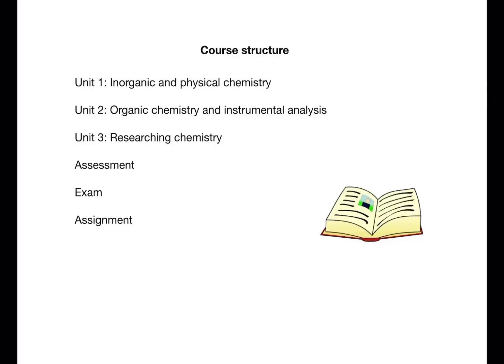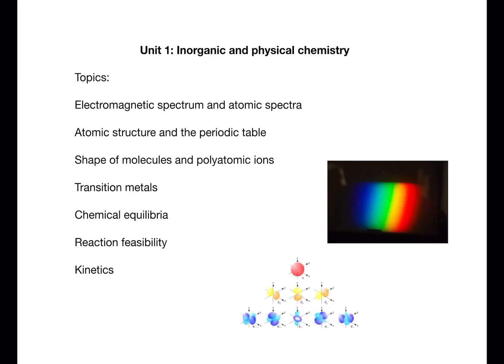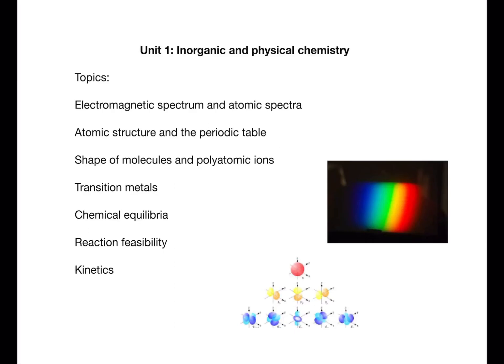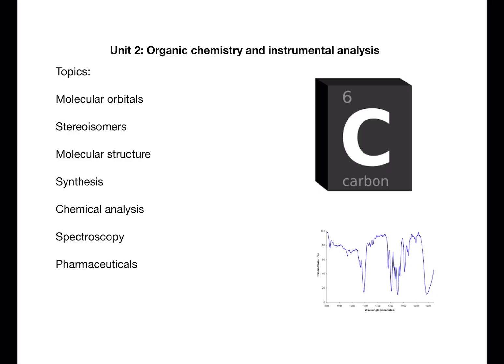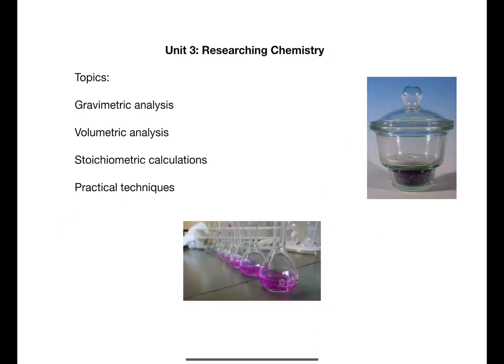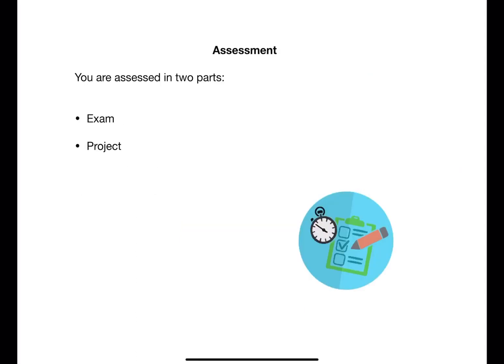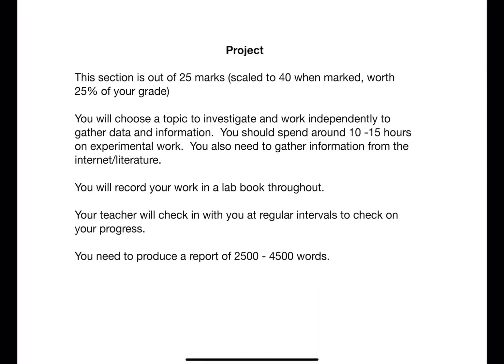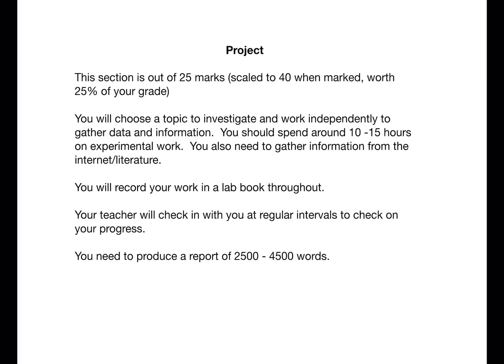Advanced Higher: Introduction to the course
Well done on choosing Advanced Higher chemistry, it is a great subject and you will learn many new facts and skills this year. This video gives you a little overview of what to expect in terms of course structure, content and assessment.

FOLLOW ME